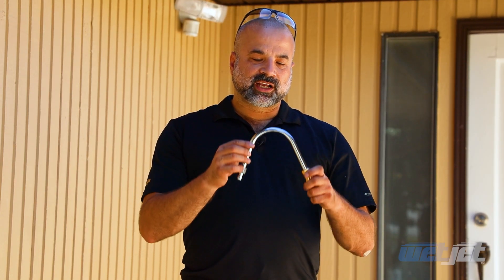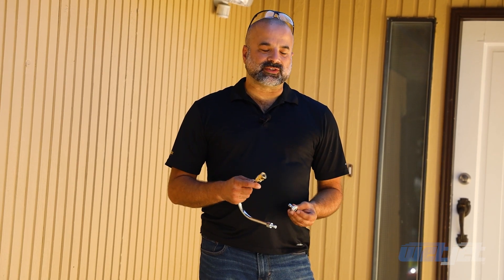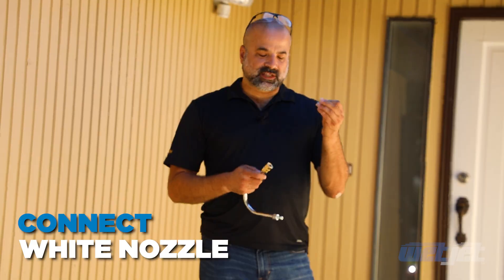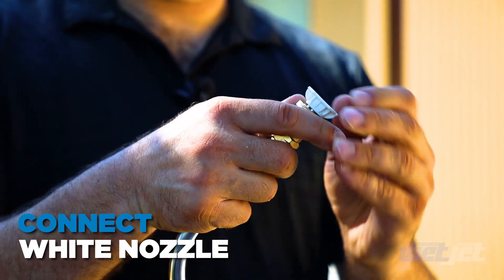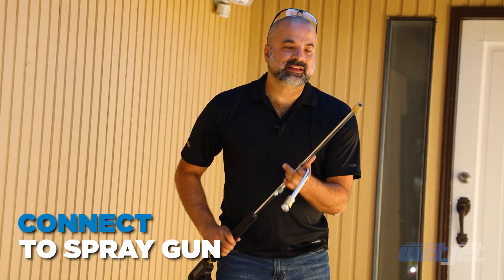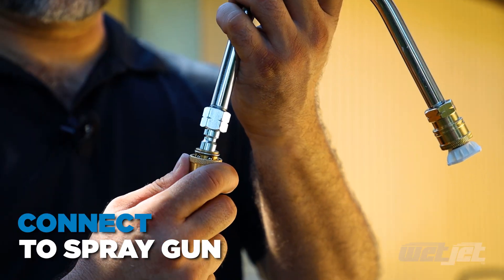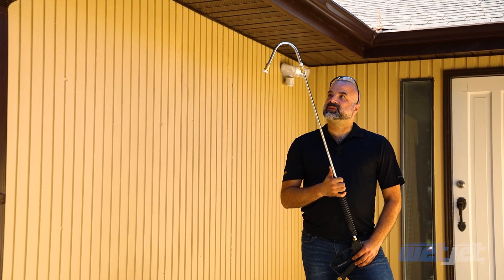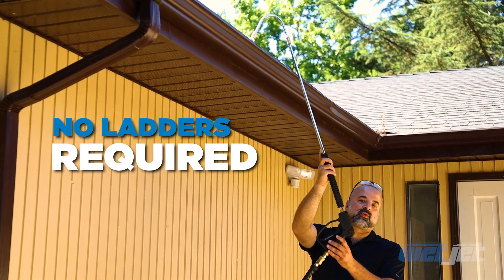8 in. Gutter Cleaner Pressure Washer Wand - 9011552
Quickly and easily clean your gutters with this pressure washer wand.